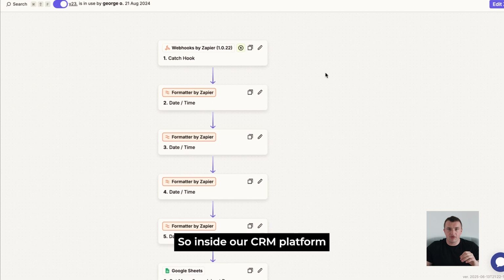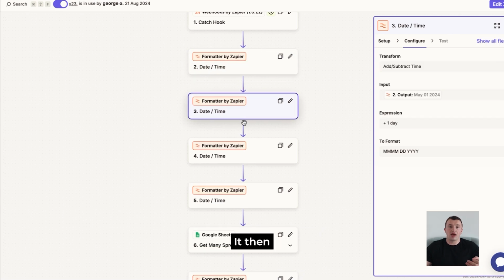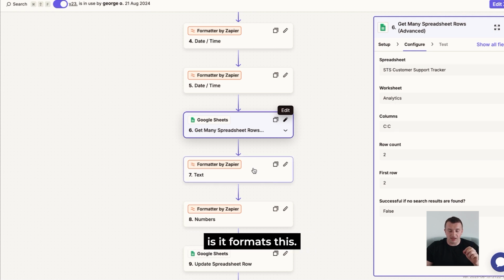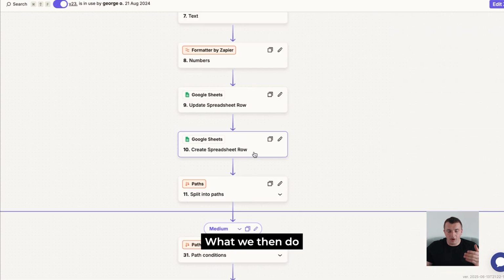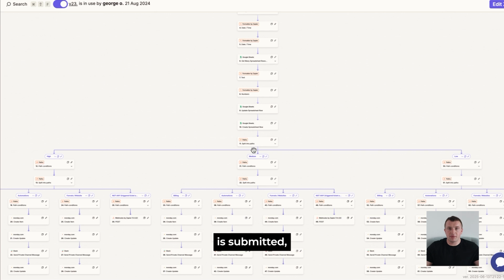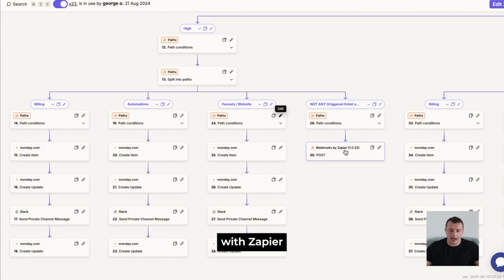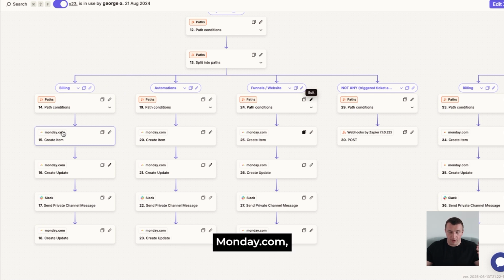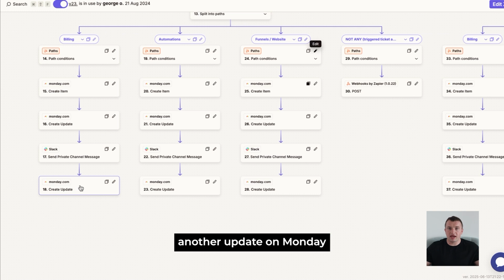The Automated Ticket System That Saves Us 40+ Hours a Month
Most coaches and founders lose hours every week chasing client issues, repeating the same fixes, and letting things slip through the cracks.

In this video, I break down the exact ticket + task system we use inside our business powered by Zapier, Slack, Monday.com, and our CRM to handle every client support issue without chaos.

You’ll see how we:

→ Turn a single support form into a full ticket workflow
→ Auto-assign tasks to the right department (billing, automations, funnels, websites)
→ Track ticket volume + priority inside Google Sheets
→ Use SOPs and automations to make support predictable and scalable

This is the same process that lets us save 40+ hours per month and keep scaling without drowning in client problems.

If you’re serious about automating client support, this is one you’ll want to steal.